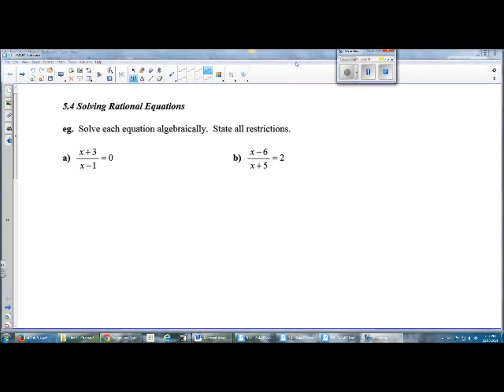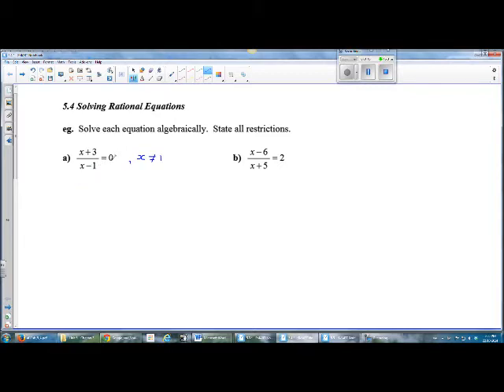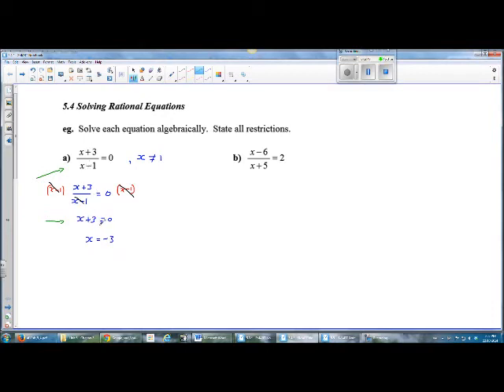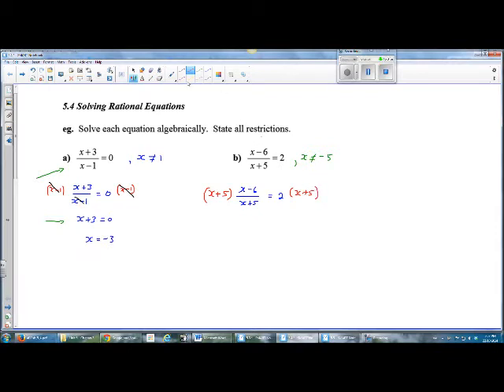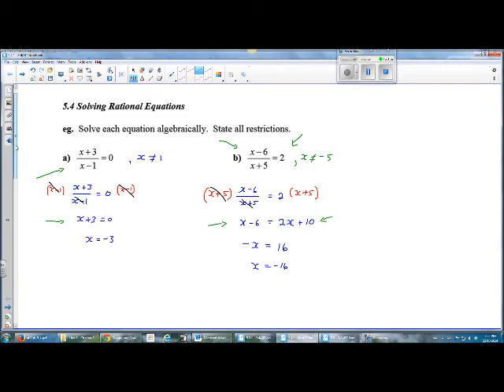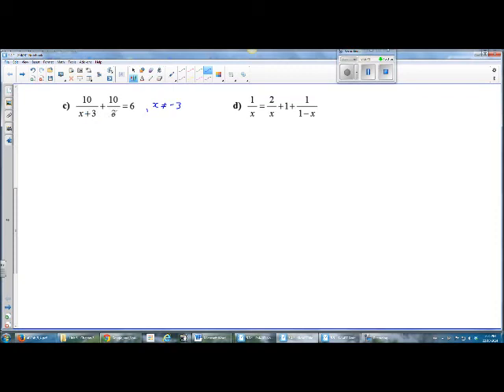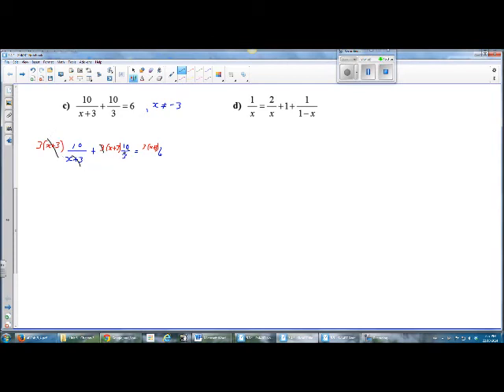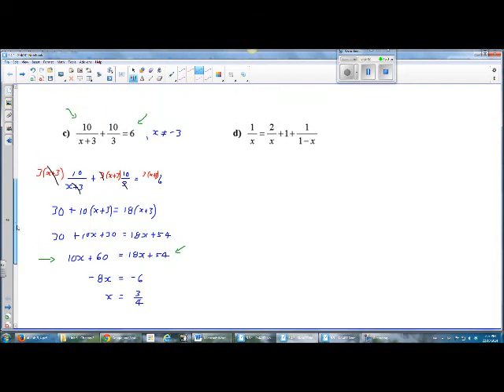MHF 4U lesson 5.4 part 01